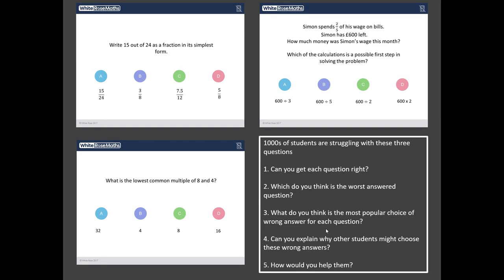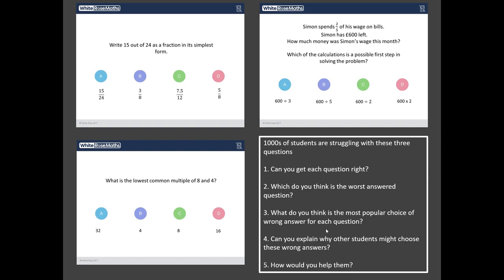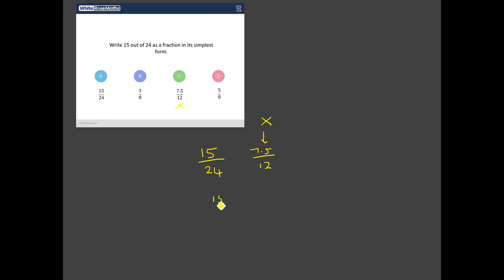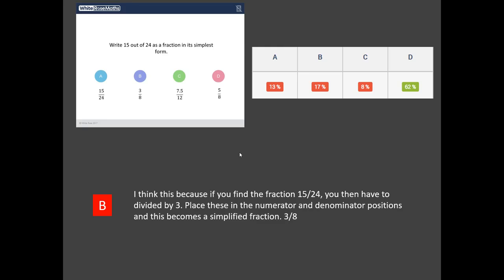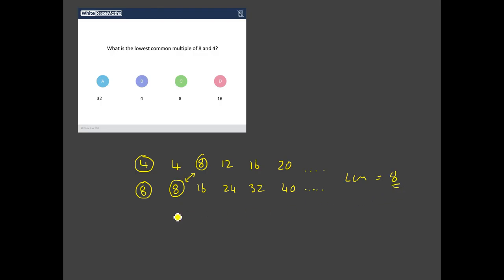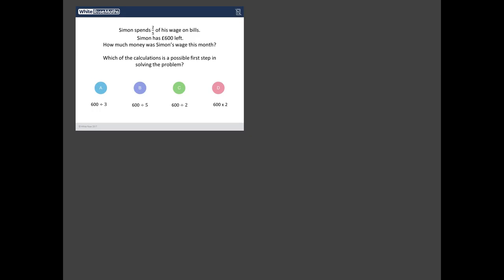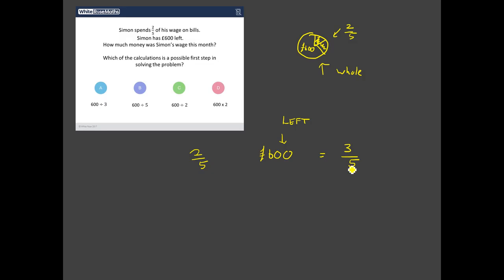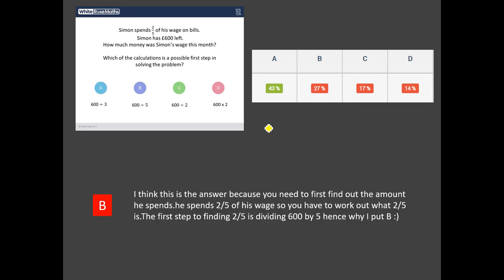Beat the Nation SATs Maths Revision Week 8